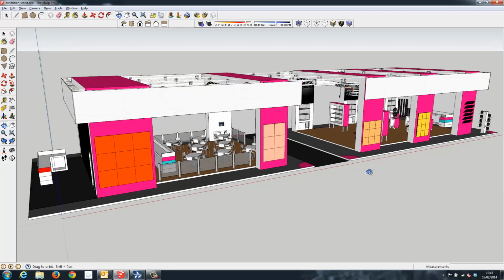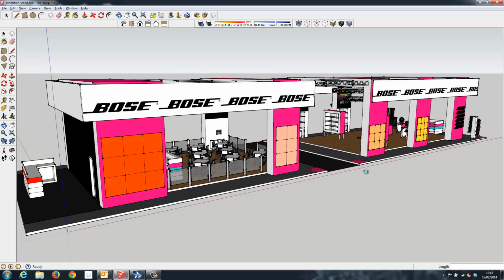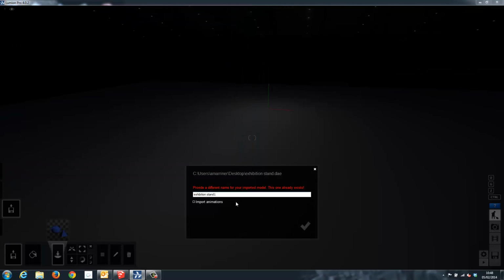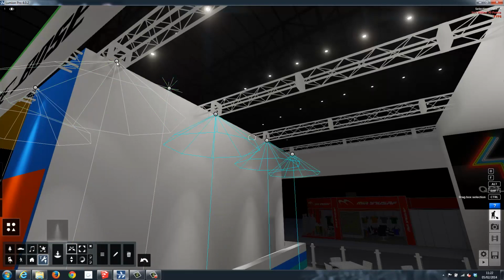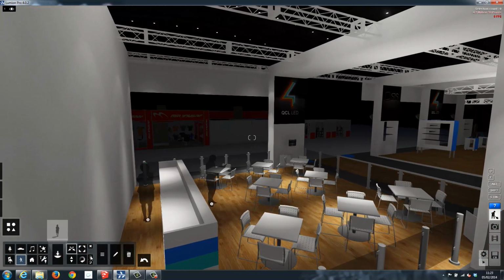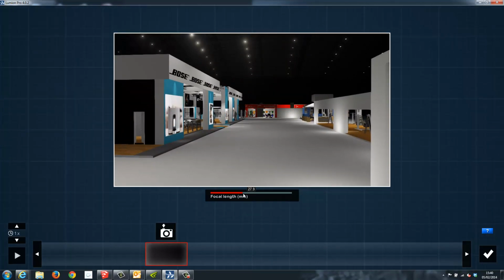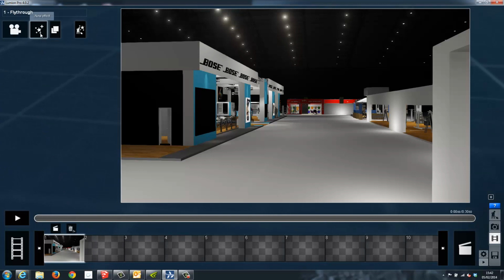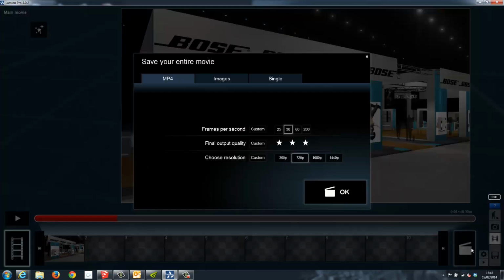Lumion for Exhibition Design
This short video explains the work flow for creating a scene and render inside of Lumion the Focus of this video is for Exhibition stands, events and interior spaces.

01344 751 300